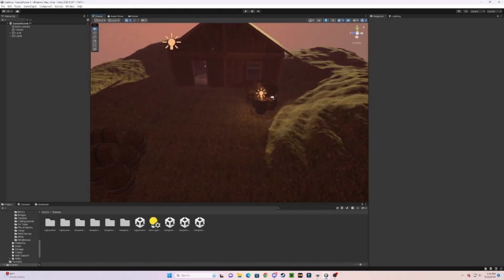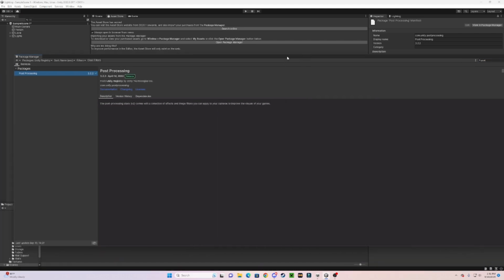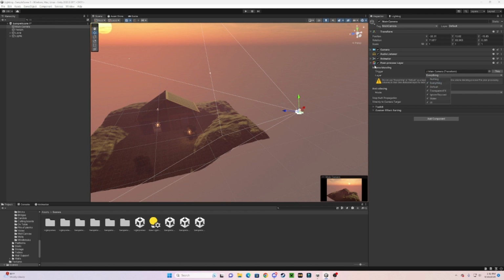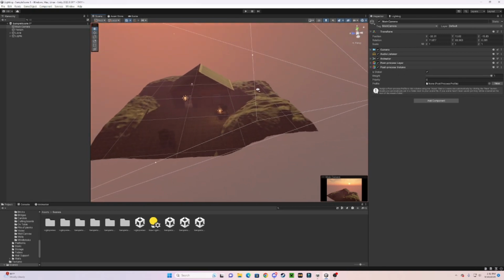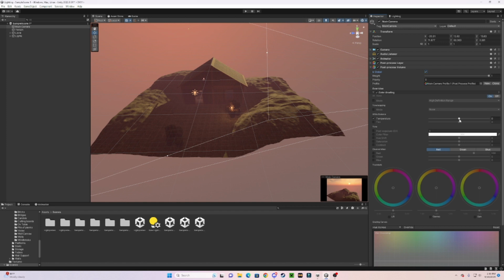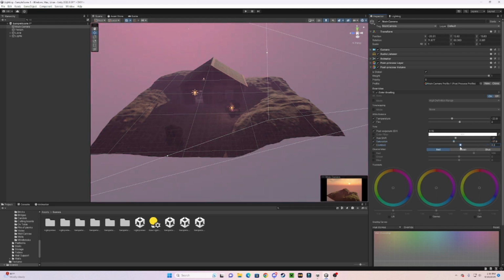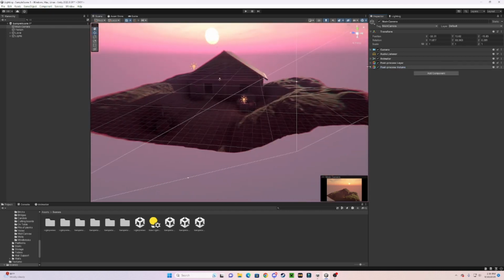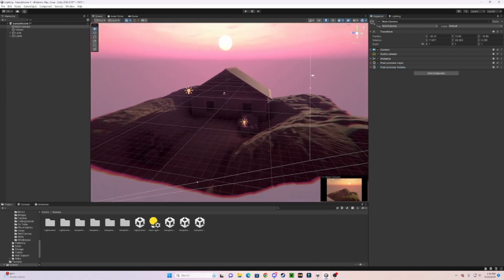Post-Processing In Unity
I show you the basics of how to add post-processing in Unity